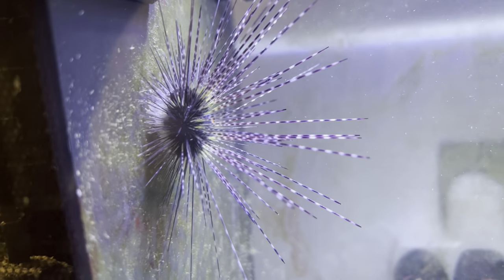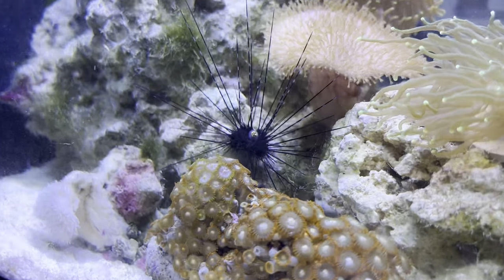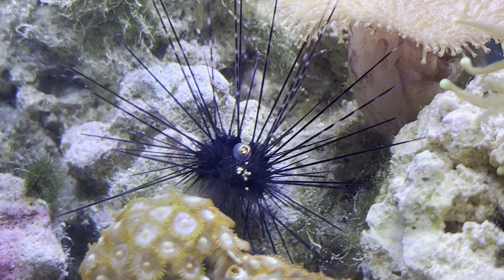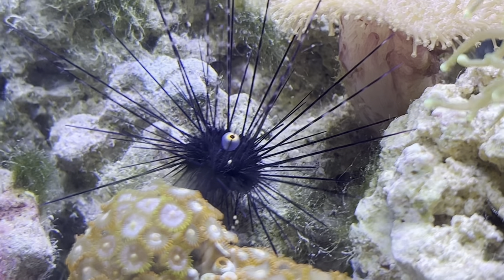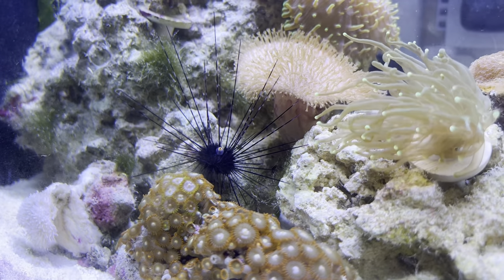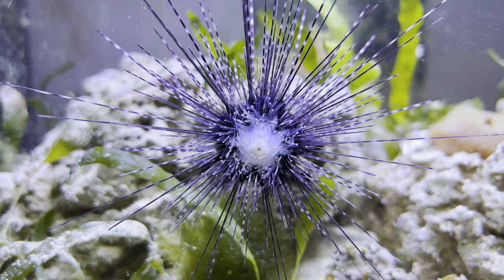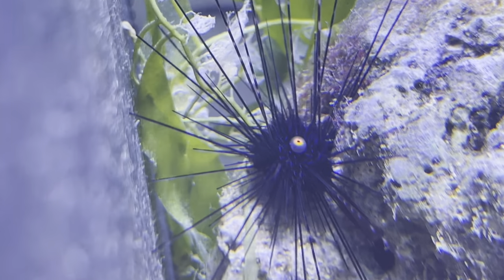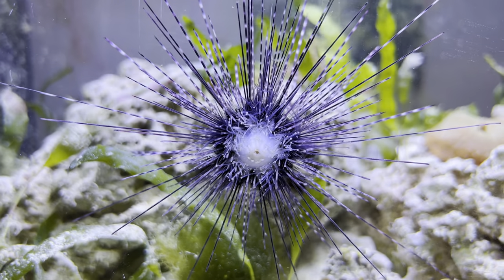Black Long Spine Sea Urchin Care Guide - Are They Venomous? Good Algae Eaters? Diadema setosum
Black long spined sea urchin care guide